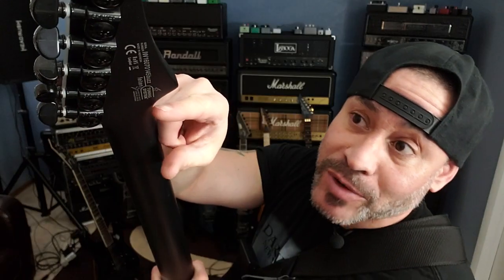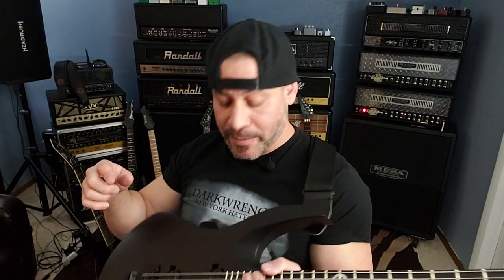50% off Solar Guitars! I'll tell you more!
to support the channel and crush it with Hatecore gear!!